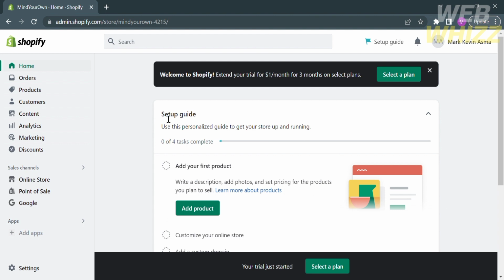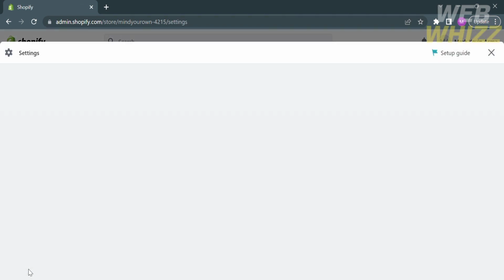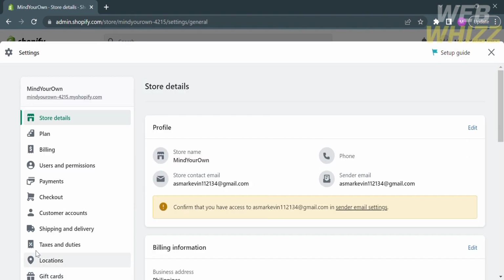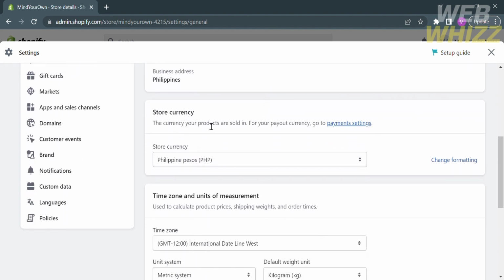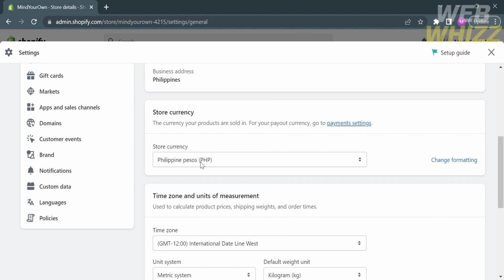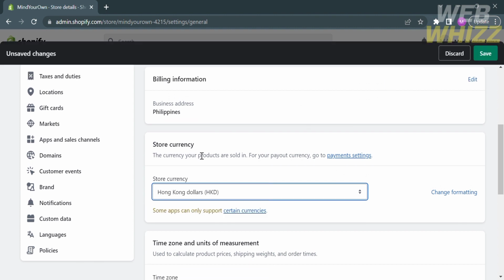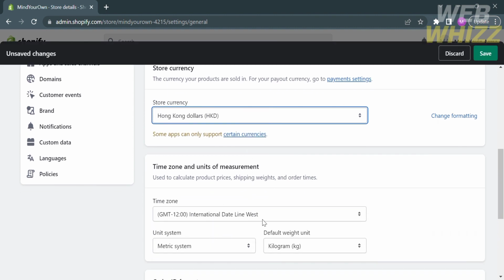How to Change Currency in Shopify 2026 - Easy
How to Change Currency in Shopify / how to change checkout currency shopify store